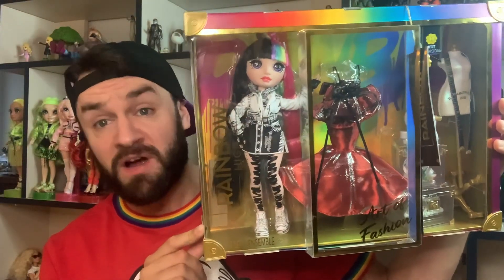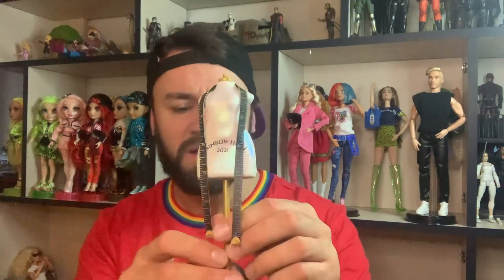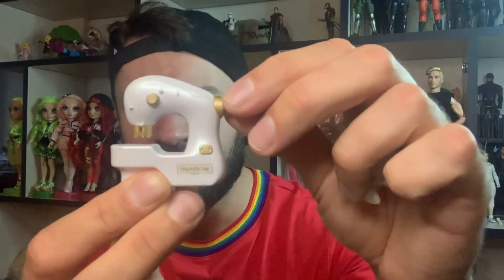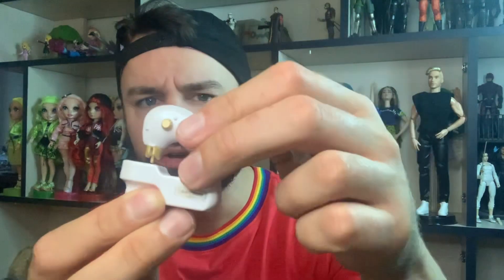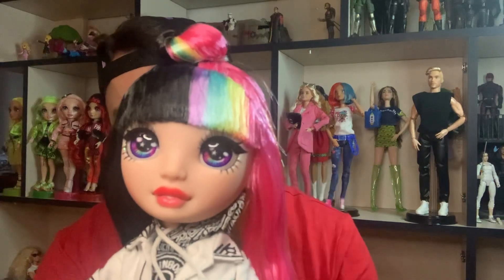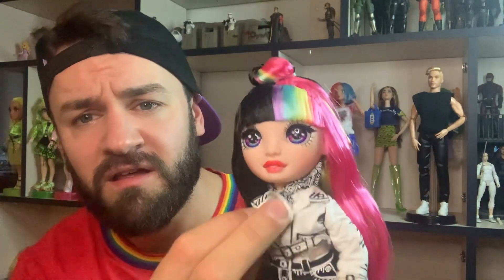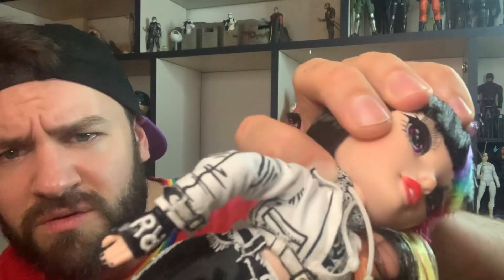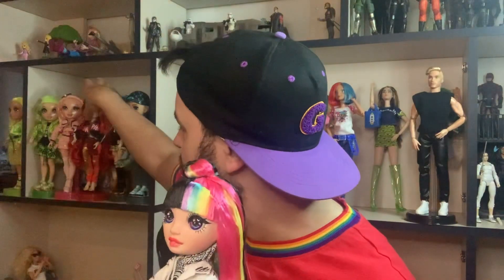Rainbow high jett Dawson is she worth it?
Finally got a rainbow high Jett Dawson doll! Let’s see if she’s worth £60

More Rainbow high goodness

Check me out on Instagram @geekguyprentis for daily geekiness

Mini bio

I’m unashamedly geeky and believe you should always embrace your passions. Major fan of Star Wars, marvel, lego, dolls, actions figures, disney and animation.

This channel and all of it’s content are made for a general audience and is not directed at children.